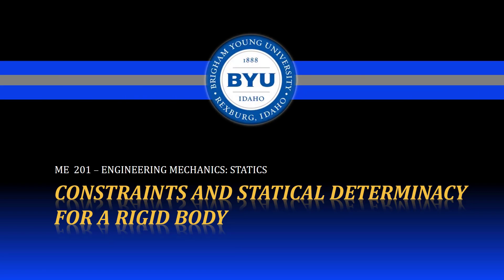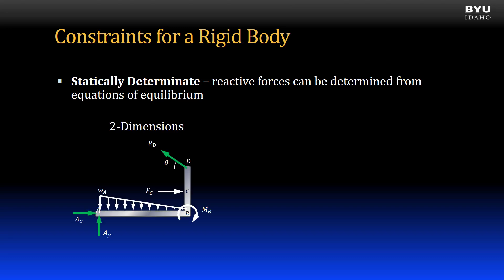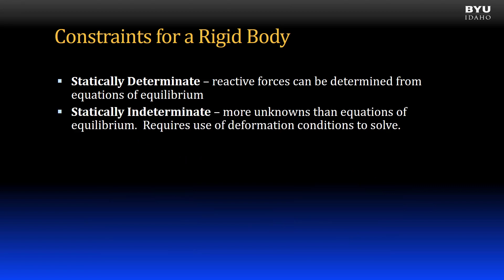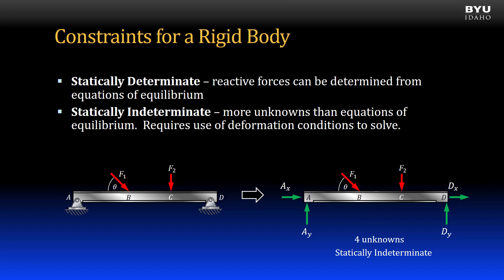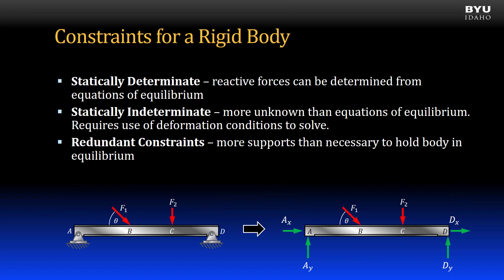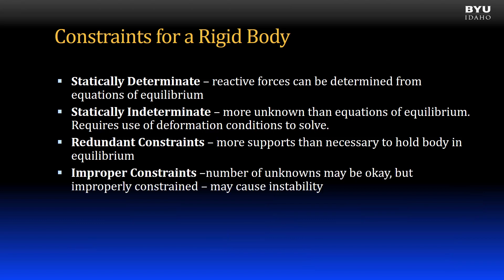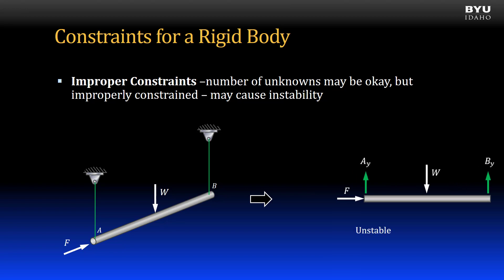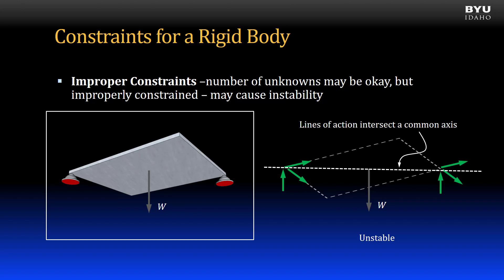Statics 6-2e Static Determinacy and Stability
A review of conditions for statically determinate and stable bodies.